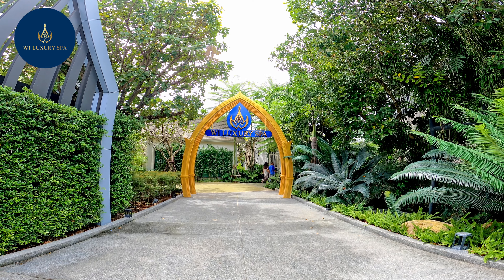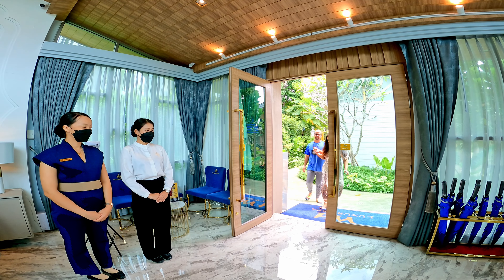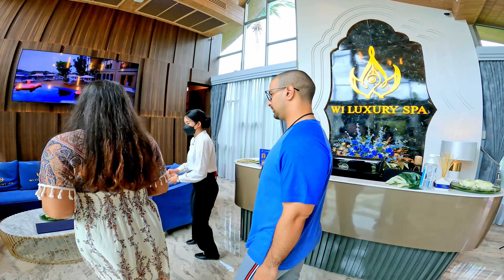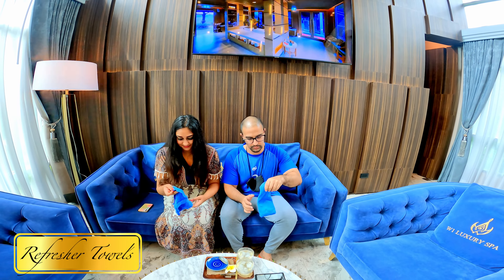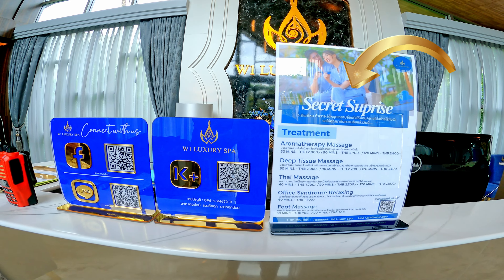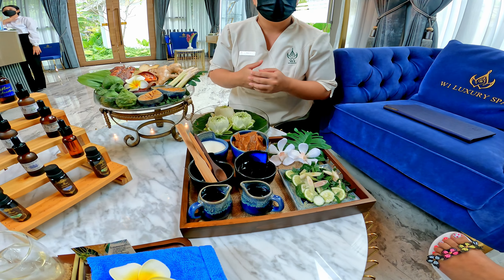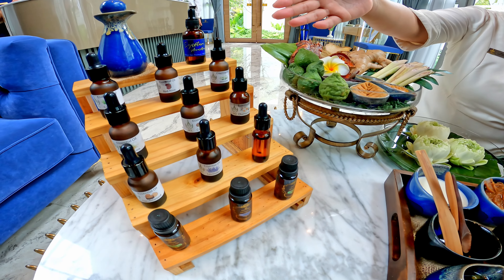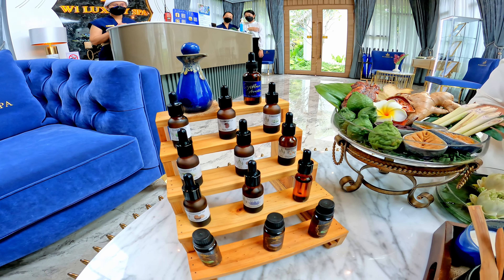Best BANGKOK LUXURY Massage & SPA | Thai & Foot Massage Bangkok Riverside | Things to do Bangkok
Looking for the best luxury spa in Bangkok? Getting a good Thai massage or foot massage is one of the best feelings. In this Bangkok vlog, we enjoy a couples spa package deal at W1 Luxury Spa in Bangkok, located at the W1@BangkokNoi Luxury Hotel.

A luxury spa experience should do more than just pamper your body, it should indulge your senses and restore your well-being. It's also great for mental health. As part of our treatments, Noreen received a tamarind, milk & honey body scrub and Ameet got a relaxing foot massage - with a lovely view of the Bangkok Noi canal.

This video is part 2 of a 3 part series, including a Luxury Hotel Staycation & a Boat Cruise along the Bangkok Yai, Bangkok Noi and Chao Phraya river.

Peace & Love
Ameet & Noreen